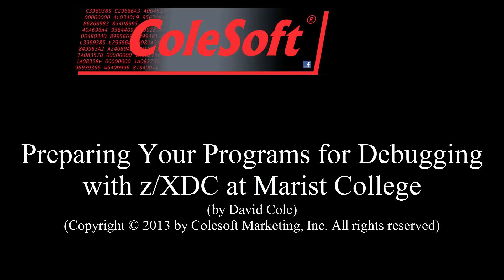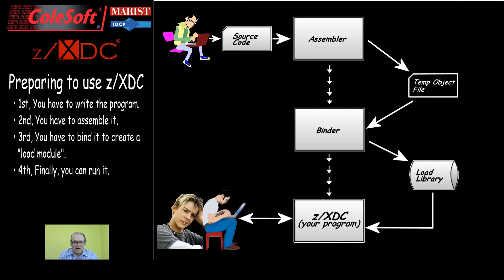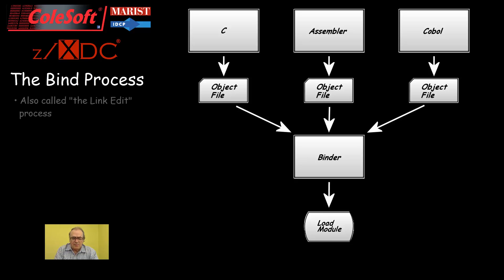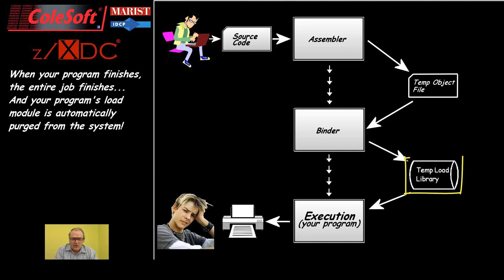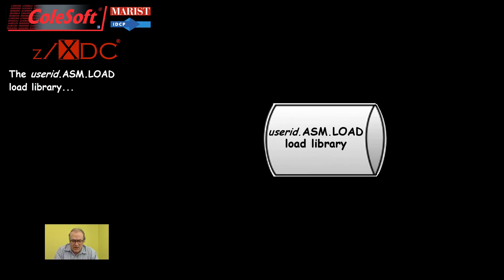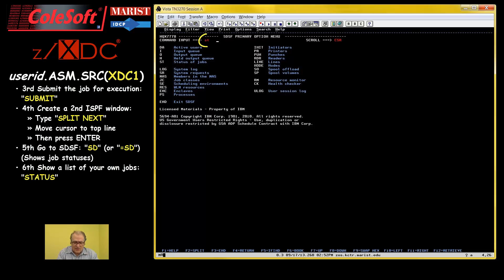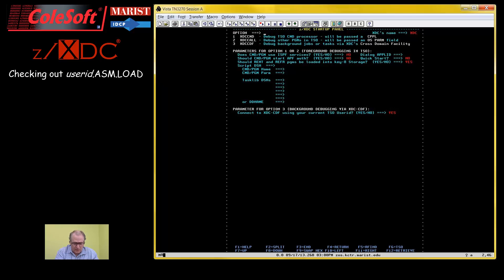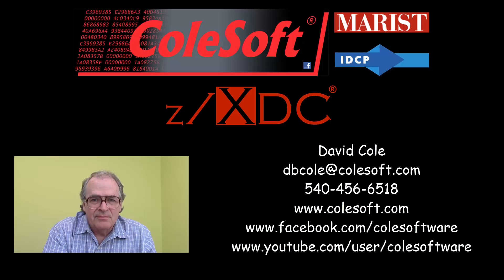M02 Preparing your programs for debugging with zXDC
z/XDC Training Video created for Marist College's Basic Assembler course.
This video is best viewed at 1080P. Click on the Settings Gear to change your resolution.

This video describes how to save load modules into permanent libraries and then how to run those modules within z/XDC under ISPF in TSO .